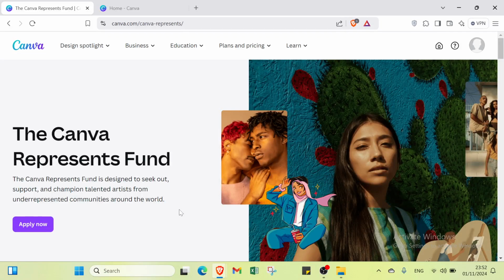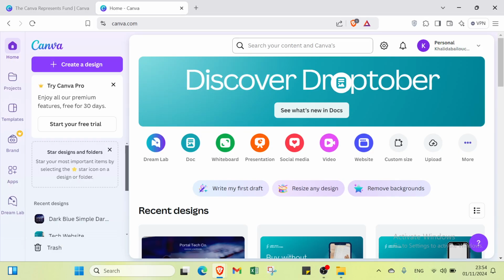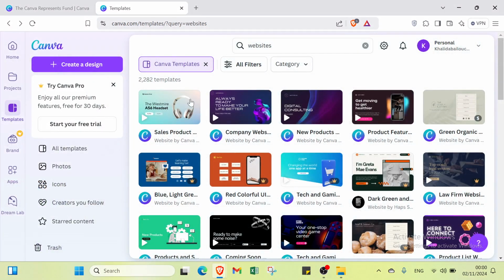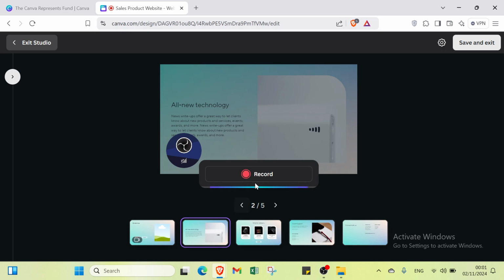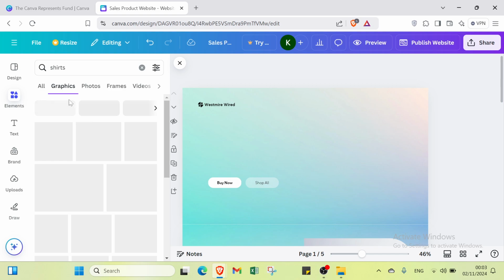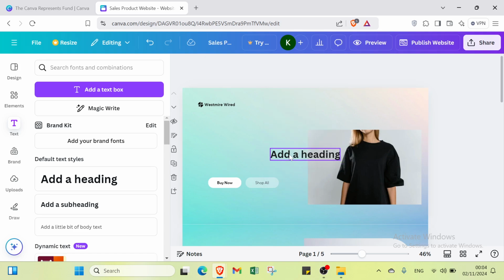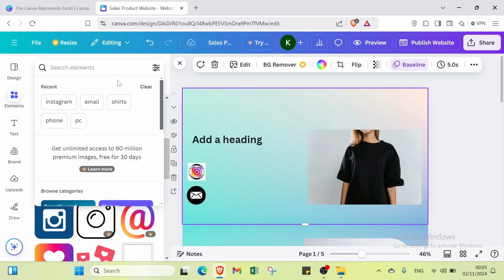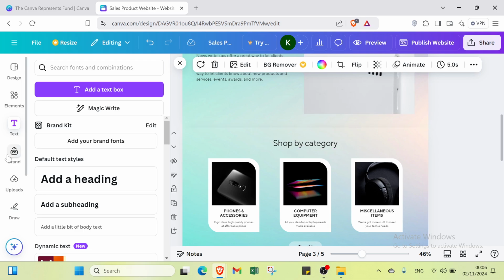How to Build a Portfolio Website in Canva for Free (2025 )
How to Build a Portfolio Website in Canva for Free (2024)

in this video we discuss : Looking to create a website without coding or design experience? This beginner-friendly tutorial shows you how to build a free, visually stunning website using Canva's website feature. Learn how to choose templates, customize colors and fonts, add images and text, and publish your site with a shareable link. Perfect for small businesses, portfolios, or personal websites, this guide will walk you through every step to build a unique website in Canva—quickly and affordably.